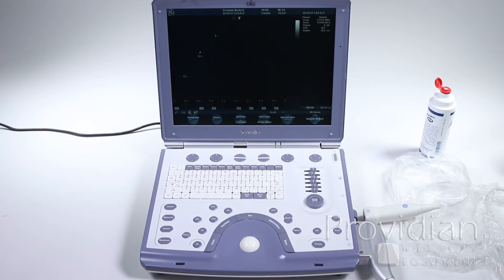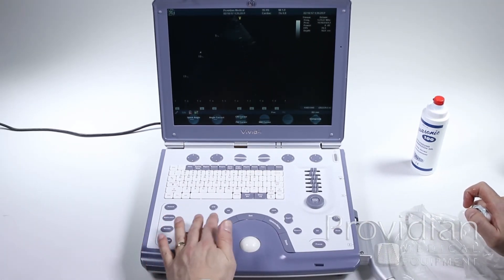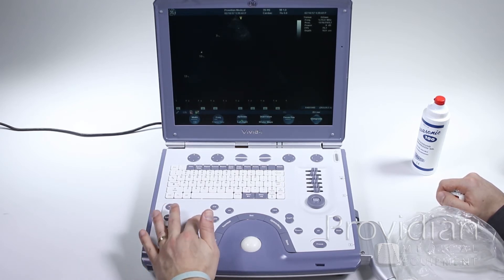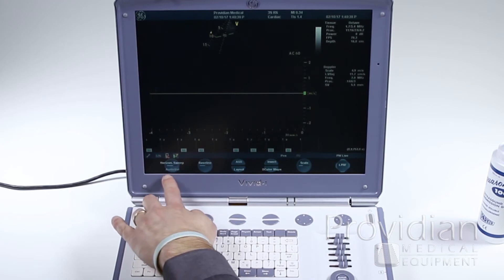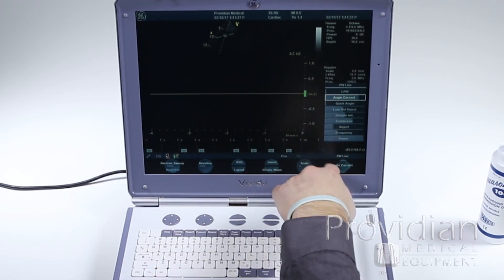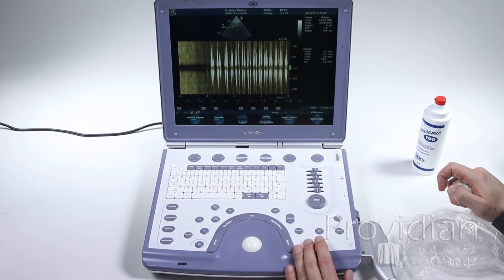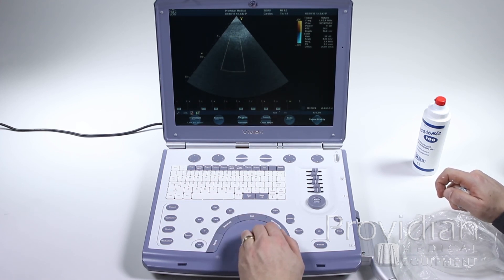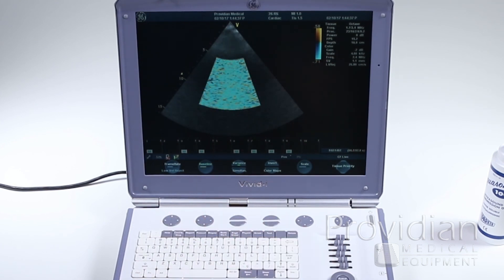GE Vivid i Training Part 3: Doppler and M-Mode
Learn how to use Doppler and M-Mode on the popular GE Vivid i portable cardiovascular ultrasound machine. This walks you step-by-step through using these modes on the Vivid i.